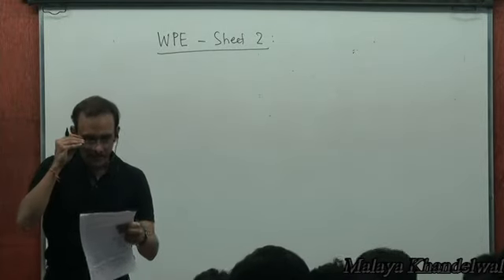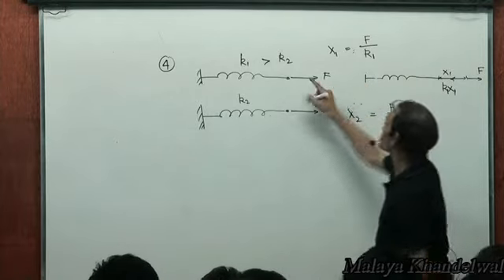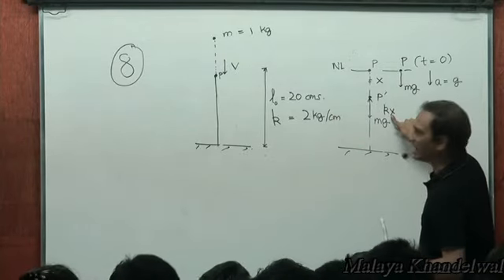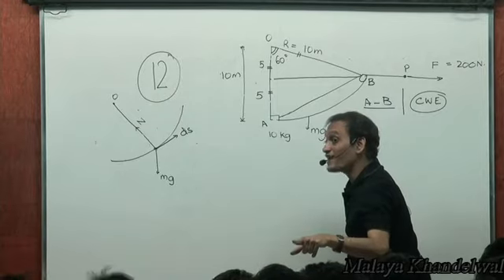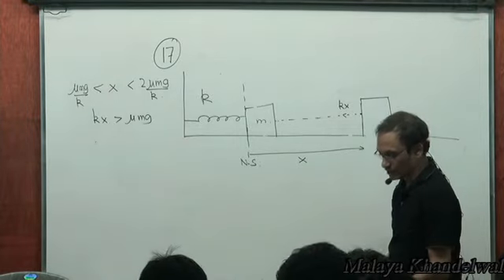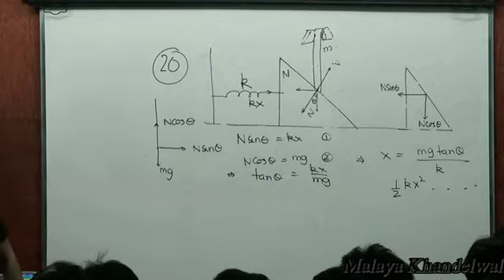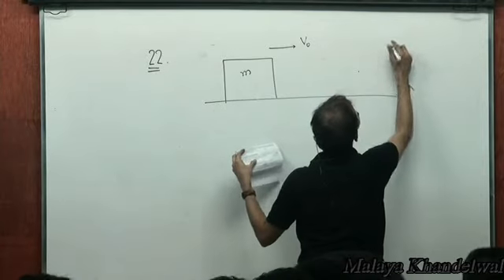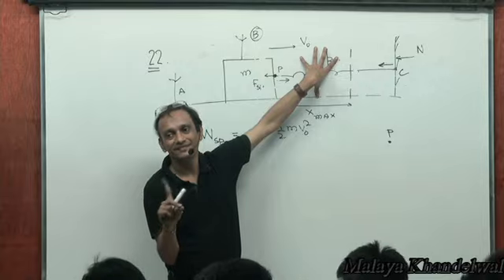Work Power Energy Sheet 2 for JEE/Boards/NEET